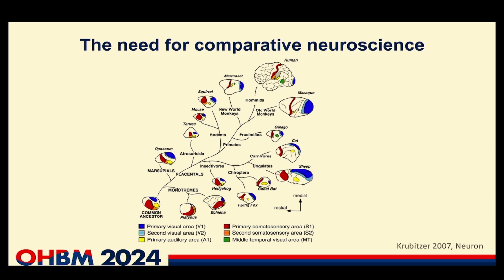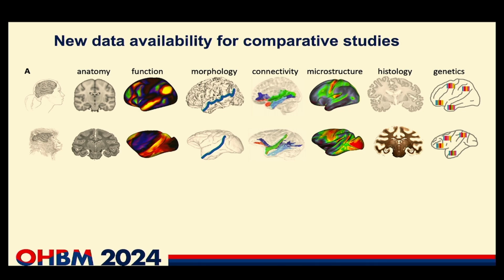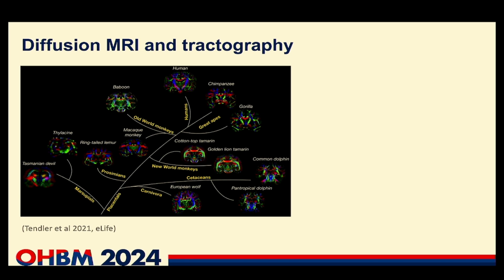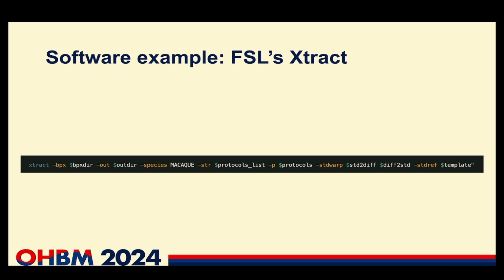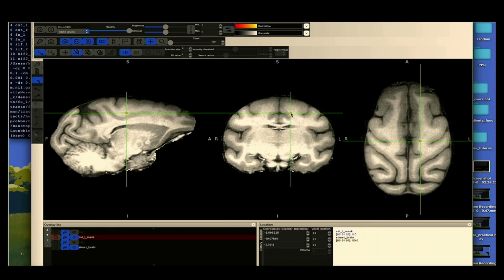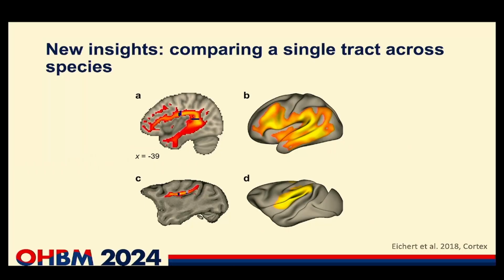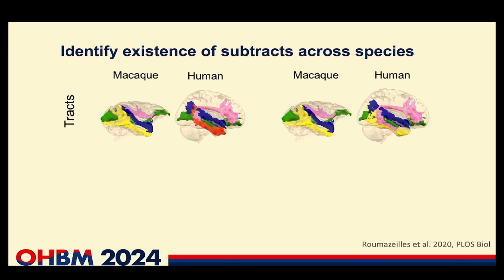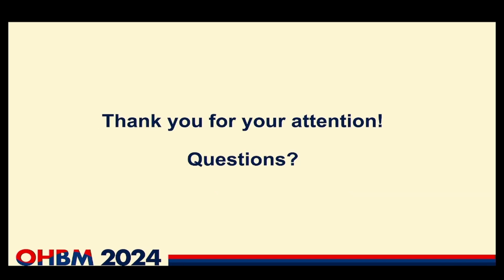OHBM 2024 | Educational Course | Neuroanatomy | Part 4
Session: Neuroanatomy and its Impact on Structural and Functional Imaging (In Memory of Karl Zilles)
Part 4
Title:  Comparative analysis of diffusion MRI data to study brain connectivity.
Speaker: Katrin Karadachka
Abstract: Although human cognition has many aspects that can be considered unique, we see the roots of our behaviours in our closest relatives in the animal kingdom. A comparative approach mapping the shared and distinct aspects of brain organisation across species can therefore help us understand the neural machinery that supports brain function. New developments in comparative neuroimaging have paved the way to study a large number of species with great anatomical detail. In particular, diffusion MRI-based reconstruction of brain connections, i.e. tractography, has become a powerful method for comparative neuroanatomy. We know that the general template, or blueprint, of long-range brain connections is shared across mammals. We can therefore reconstruct the path of homologous white matter tracts in different species allowing for a species comparison. In this lecture, I will introduce the concept behind and tools for comparative analysis of diffusion MRI data. The students will get the opportunity to see software demonstrations and will learn about the limitations of the technique. As an example system, I will review new studies on the neurobiology of language and will discuss how comparative analysis approaches have enhanced our understanding of the language connectome. In this context I will also introduce openly accessible databases, for example the Oxfords Digital Brain Bank and the PRIMatE Data Exchange (PRIME-DE) platform. Furthermore, I will discuss the opportunities that such a comparative framework offers for various research topics, such as evolutionary neuroscience and translational work with animal models.